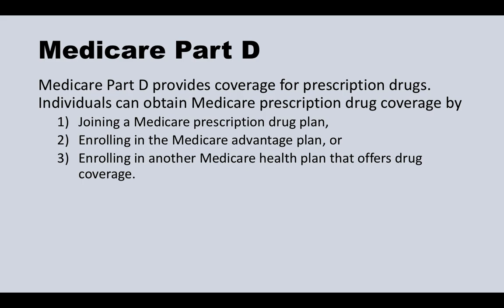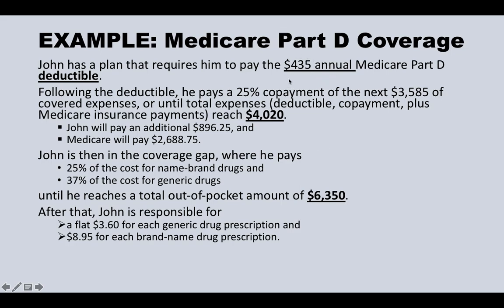Medicare Part D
Medicare Part D provides coverage for prescription drugs.  Individuals can obtain Medicare prescription drug coverage by
Joining a Medicare prescription drug plan,
Enrolling in the Medicare advantage plan, or
Enrolling in another Medicare health plan that offers drug coverage.